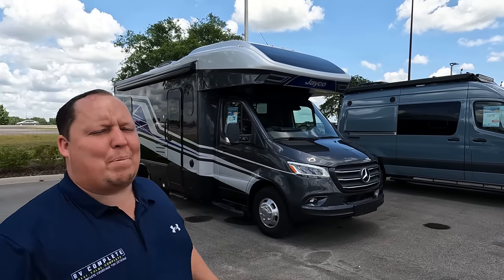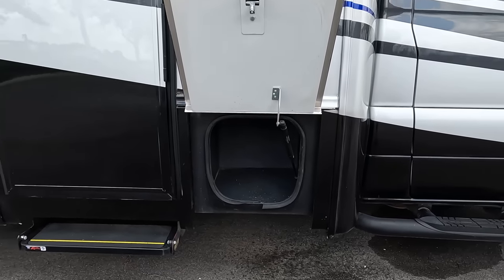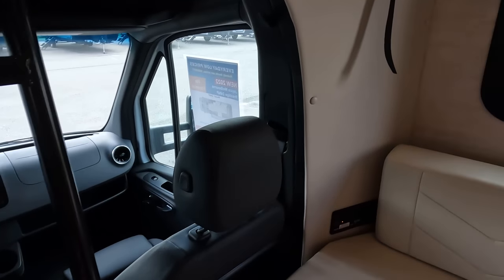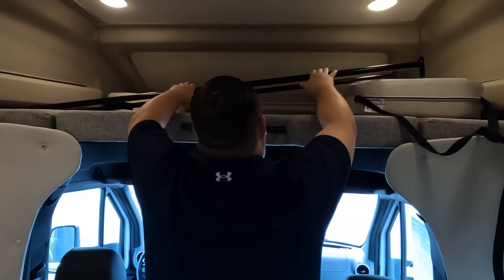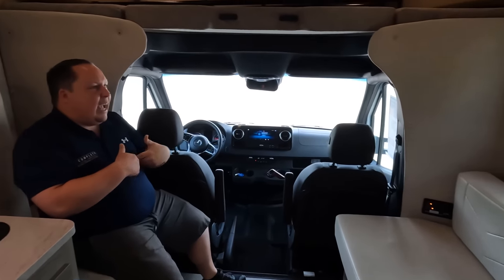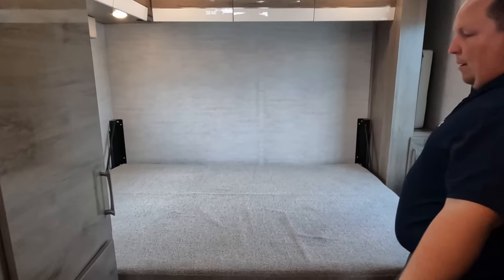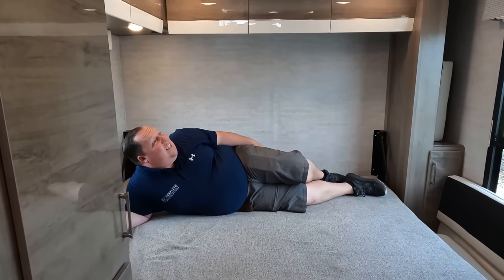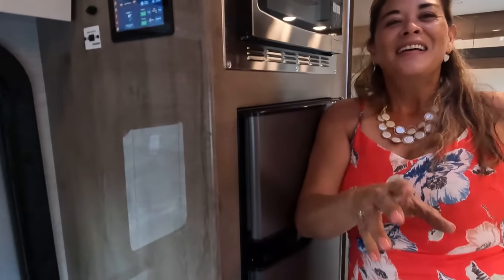Leisure Travel Van KILLER! Class B+ with NO SLIDES!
Hey everyone welcome back to another video! Today I am super excited we are looking at the NEWEST and HOTTEST Class B+ on the planet! This is the 2022 Jayco Melbourne Prestige 24NP! Now this RV was a prototype this year at the Tampa show and it performed super well! This is the Leisure Travel Van and Pleasureway KILLER! They have taken their concept and put there own spin on it and this RV has NO SLIDE OUT  ROOMS! They are absolutely killing it!

The BEST Part about this is that this RV is AVAILABLE NOW FOR SALE you wont need to wait 2 years like the competitors!

If your ready to buy please fill out this contact form and a member of our team will reach out to you and get you a great price